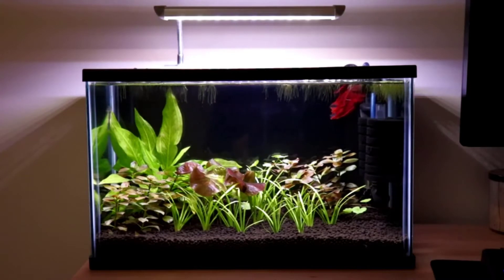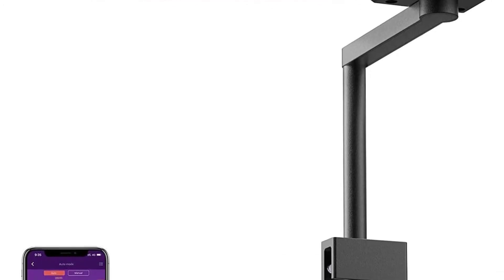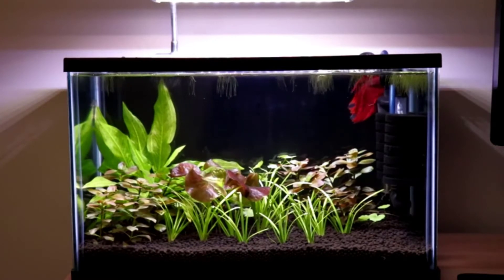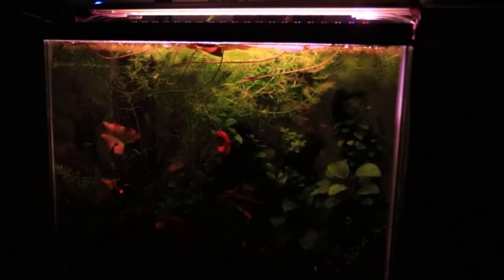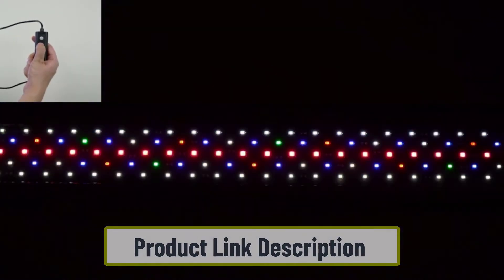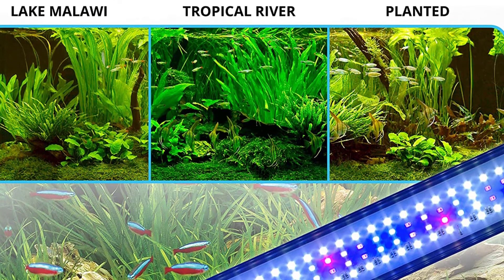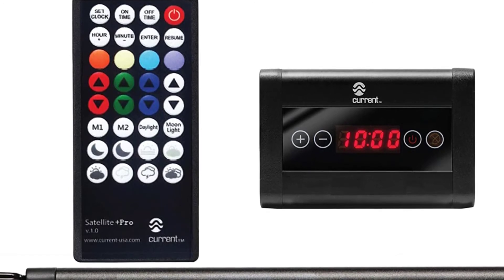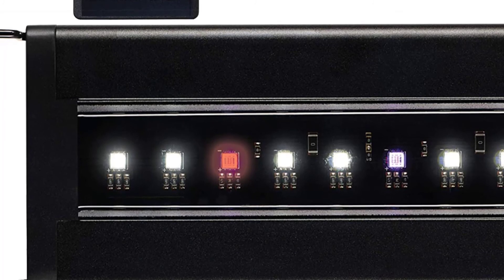Best Led Light for Planted Aquarium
Best planted aquarium LED lights with a PAR comparison table and guides for choosing high output lights that grow aquatic plants

"Here Are  6"Best Led Light for Planted Aquarium"

👉1.Chihiros C2 RGB with Bluetooth Mobile App Control
👉2.Finnex FugeRay Planted+ clip light
👉3.Finnex Planted+ 24/7 ALC – automatic timer control
👉4.Hygger 24/7 LED aquarium light with inline timer
👉5.Fluval Plant Spectrum Bluetooth LED 3.0
👉6.Current USA Satellite Plus Pro with timer

The PAR upsides of BeamsWork lights are from aquariumpardata.com, others from the makers. Most PAR values are estimated in the air, the genuine number will be lower in the aquarium water.

There are many elements to consider when you are on the lookout for good-quality LED lights for your established aquarium. The main interesting points are the variety temperature (Kelvin rating) and PAR estimations of the items.

While the Kelvin rating guarantees you purchase the right kind with white light for aquarium plants, the PAR estimations guarantee the light gives sufficient lighting concerning amount.